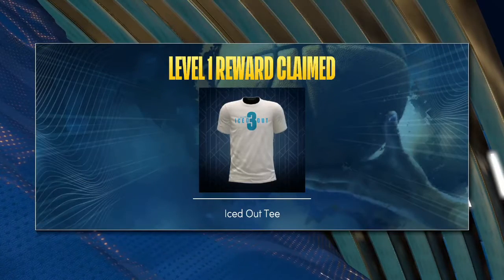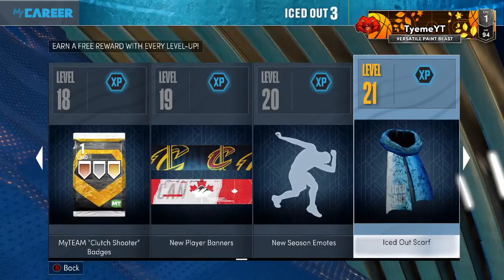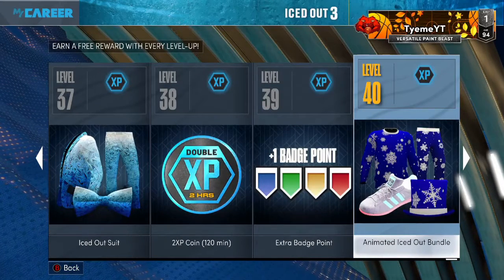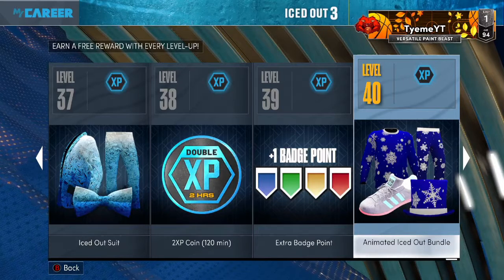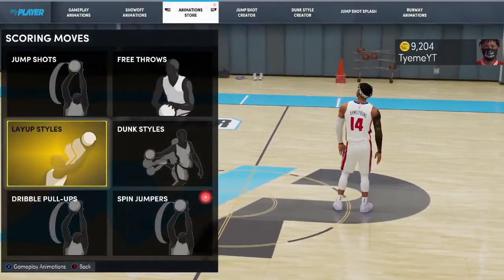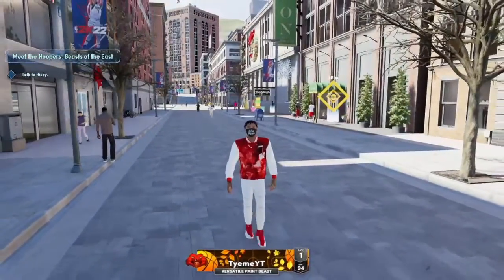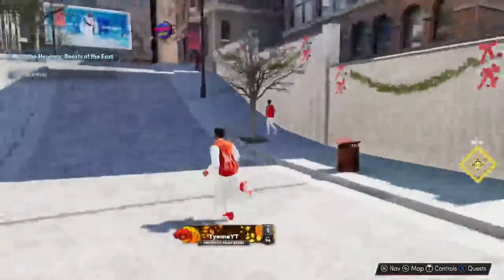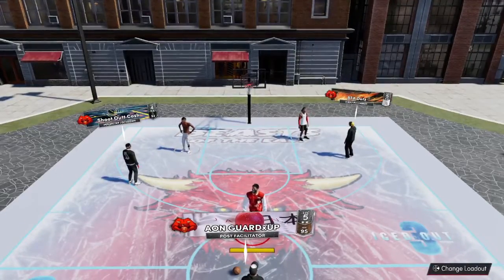SEASON 3 OF NBA 2K22!!!!!!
YOOOOO in this video I will be going over the new rewards added for the season, and I'll also give y'all a little gameplay. Hopefully y'all enjoy this video, I'll see y'all in my next video. Peace Out!